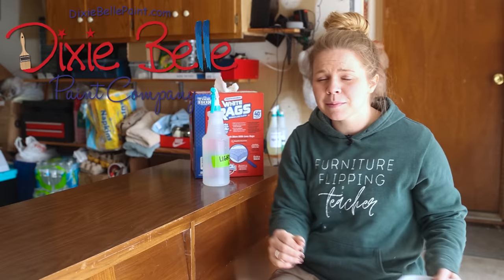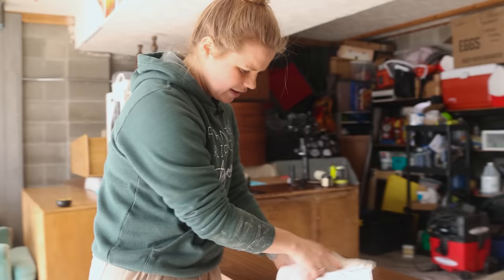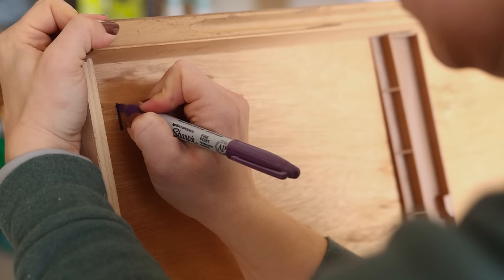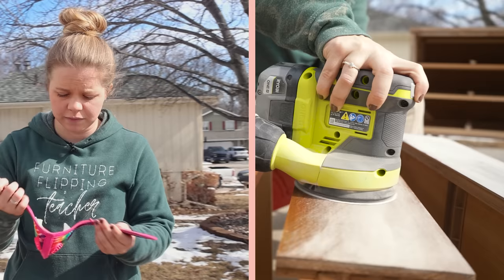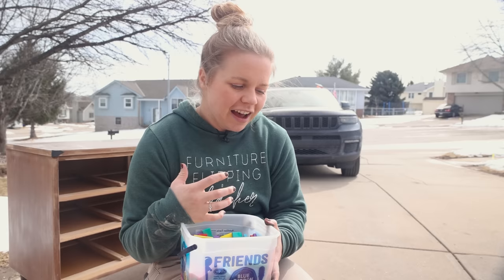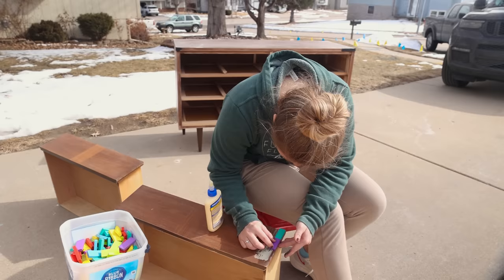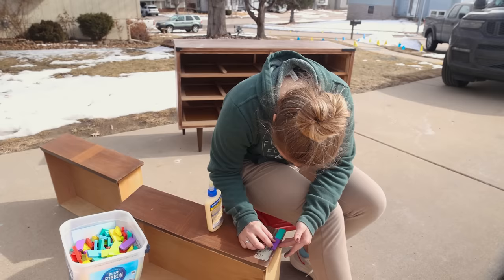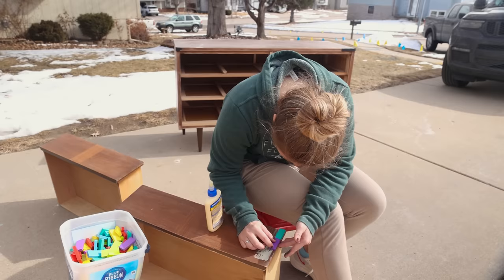This Dresser SOLD in 10 MINUTES | How an $8 Goodwill Find Earned Me $450!!!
This basic Mid-Century Modern Dresser just needed a little love and I gave it just that! Thank you to

00:00 Introduction
00:27 Video Spoonsor: Dixie Belle Paint Company
00:41 Cleaning Furniture with White Lightning (TSP CLEANER)
01:15 How we found this Flip and for how much $$$
03:47 Scuff Sanding the Piece of Furniture with Surfprep Sanding System
05:45 Fixing Veneer on Furniture Flip
08:22 Adding a Design Idea to the Furniture Flip
09:47 Sanding Dixie Mud
14:02 Tips on Spraying Furniture (TEST SPRAYING)
14:58 Spray Painting
19:10 Paint Touch-Ups
20:58 Bringing the Vision to Life
21:33 Pricing

Cost: $75
Materials: $35
Sold: $450
Profit: $340

Tape/Plastic Combo
Wagner Sprayer & Tent Combo
Wagner FlexiO 5000
Wagner Spray Tent

~Lauren